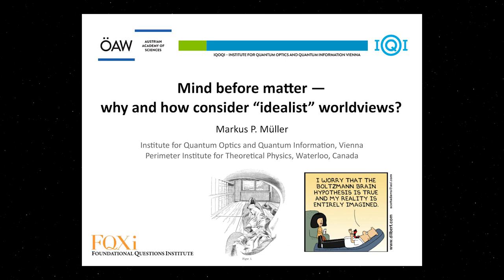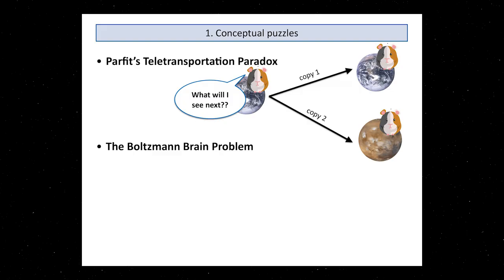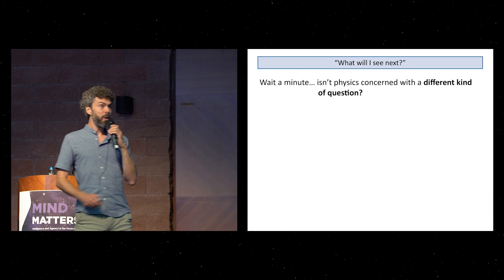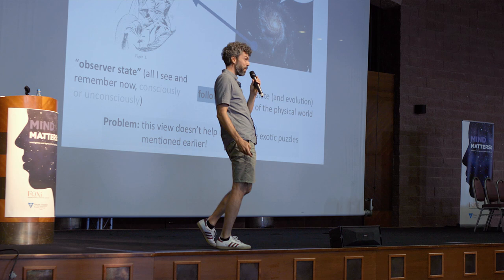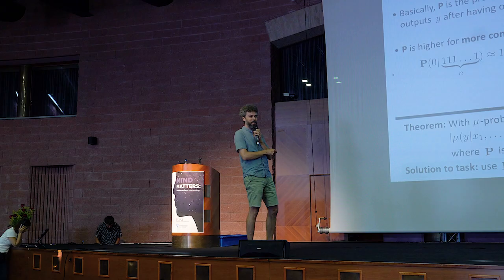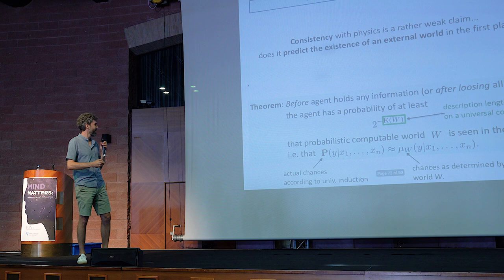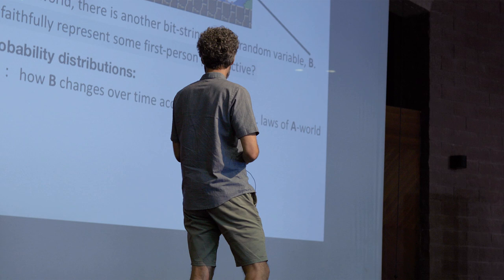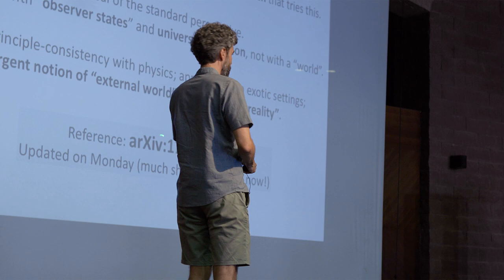Markus Müller - Mind before matter: why and how consider "idealist" worldviews?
Markus Müller speaking at the 6th International FQXi Conference, "Mind Matters: Intelligence and Agency in the Physical World."